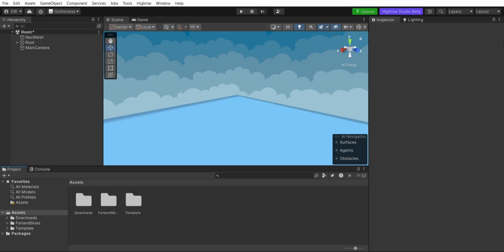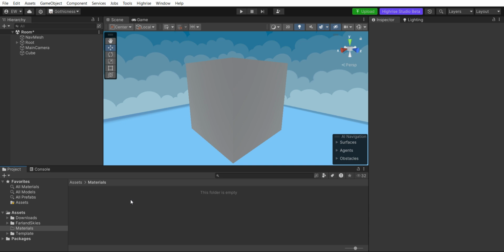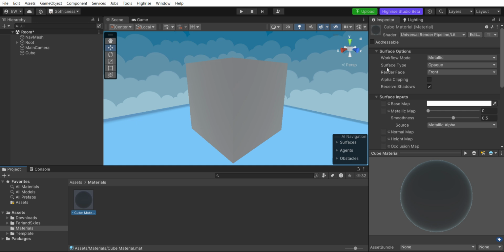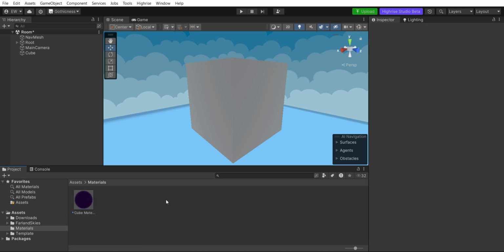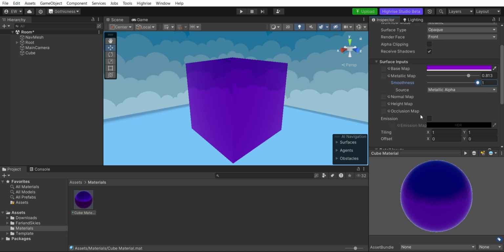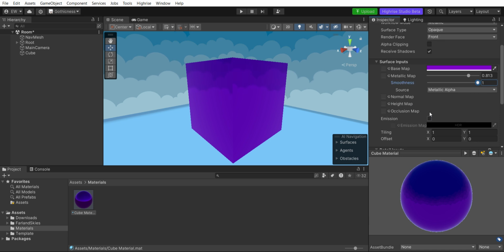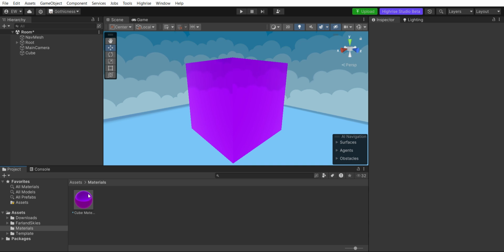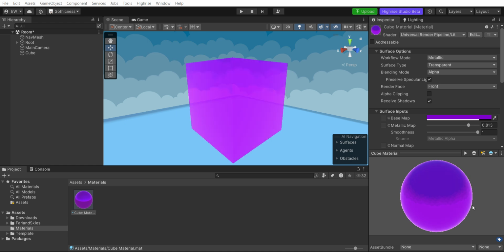Highrise Studio - Creating Materials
A short tutorial on Creating Materials in Highrise Studio for beginners.